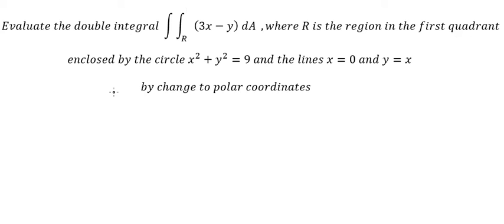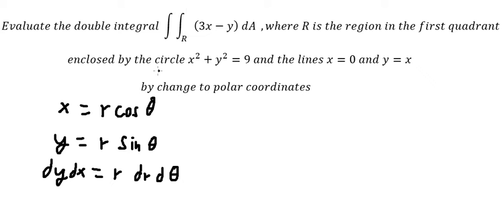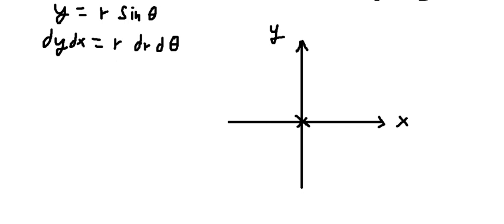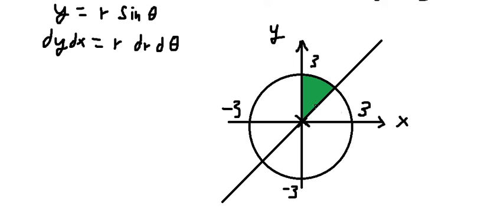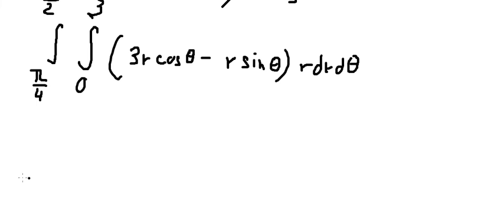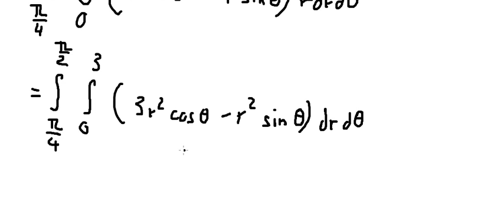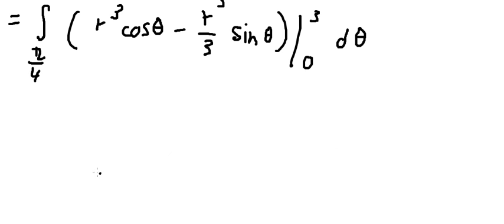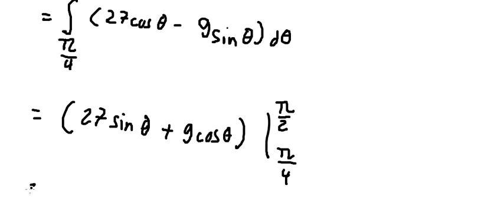Calculus: Evaluate the double integral ∫∫_R(3x-y) dA ,where R is the region in the first quadrant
Full question:
Evaluate the double integral ∫∫ R(3x-y)  dA ,where R is the region in the first quadrant
enclosed by the circle x^2+y^2=9 and the lines x=0 and y=x by change to polar coordinates